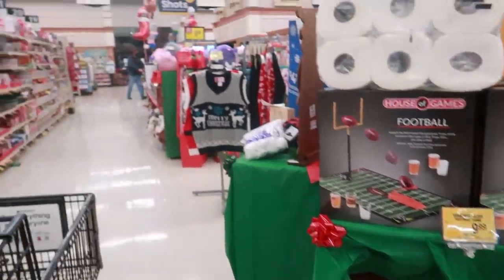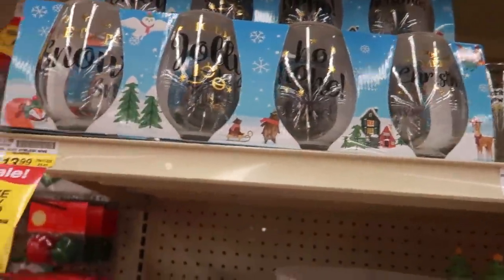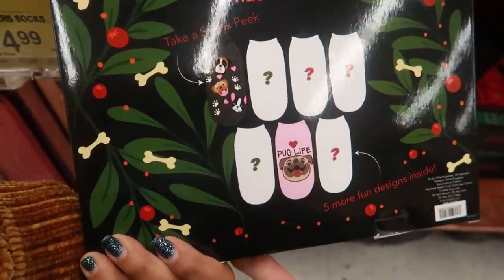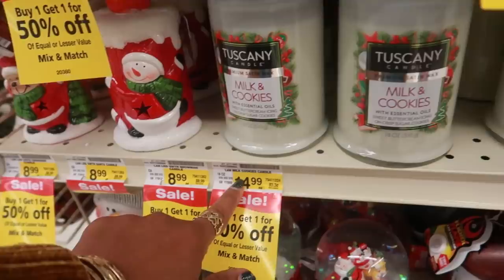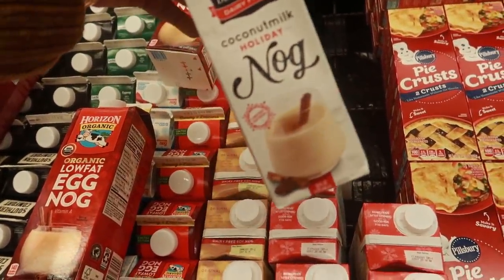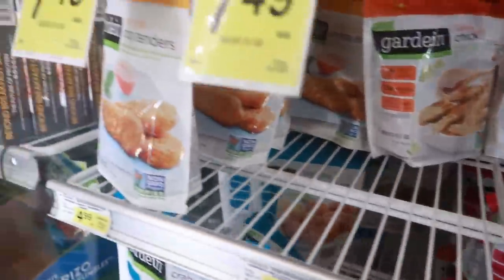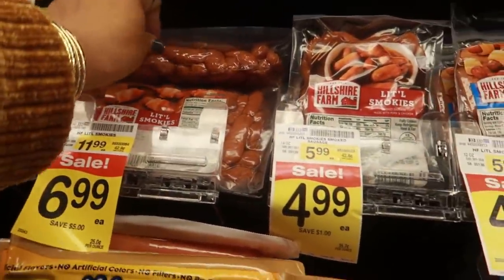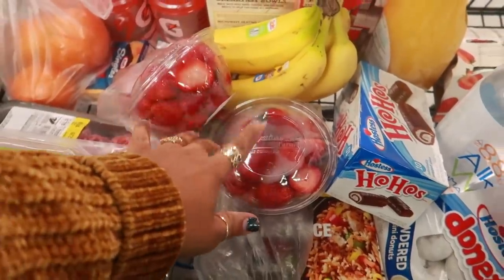GROCERY STORE SHOPPING* CHRISTMAS GOODIES & MORE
THIS SEASONS MUST HAVES ON SALE---

SEPHORA WILD WISHES GLOSS SET
SEPHORA JUNGLE GAZE EYESHADOW SET
PAT MCGRATH LIPGLOSS TRIO
COZY ROBE
FOREVER 21 CHENILLE ROBE
FOREVER 21 SELF TIE BOOTS
SAMSUNG GALAXY EARBUDS
7QT CROCK POT
PHILIPS SMARTSLEEP LIGHT
SUGARFIX WREATH EARRINGS
SACHI WIDE CALF BOOTS
CHENILLE CARDIGAN
CAST IRON 6.5 DUTCH OVEN

BUSINESS ADDRESS

PRETTYNFLAWED
P.O.BOX 136